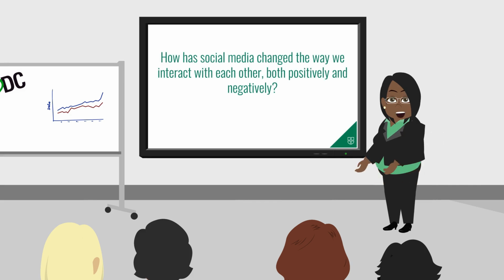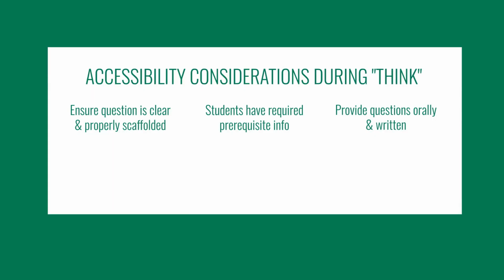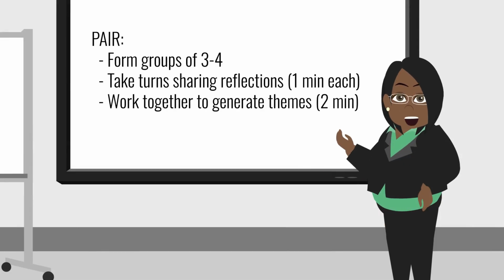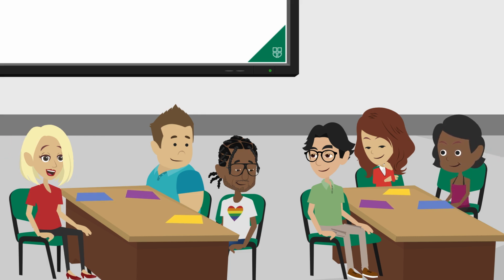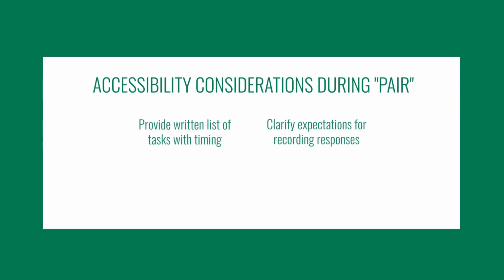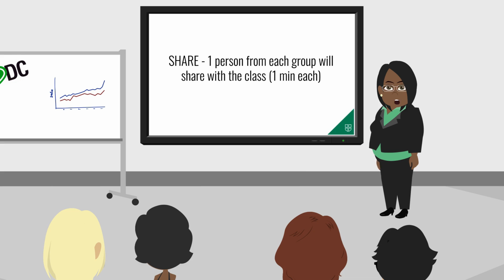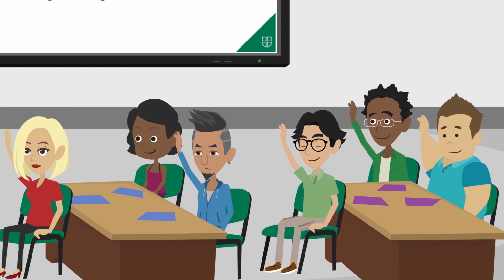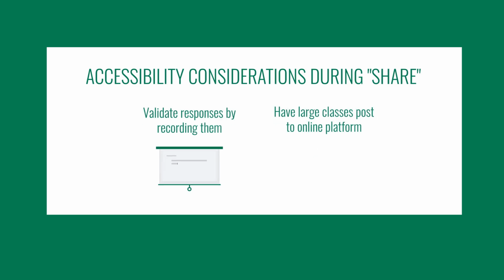Active Learning Strategy: Think-Pair-Share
Think-Pair-Share is best used for questioning throughout class. This video demonstrates how to use this active learning strategy in class.